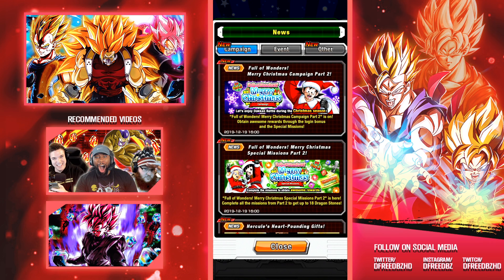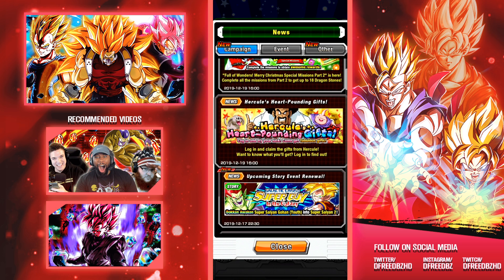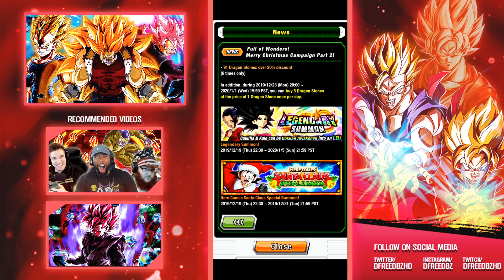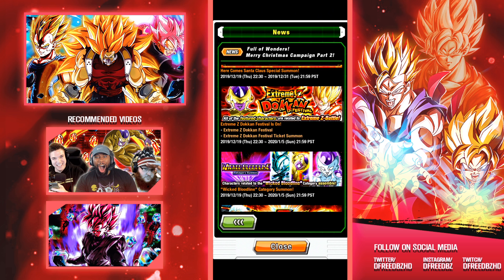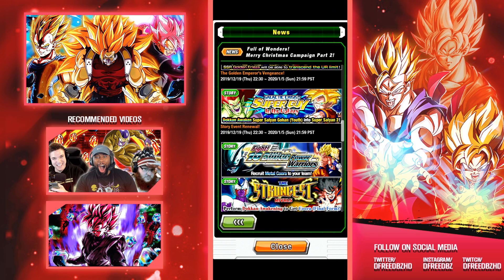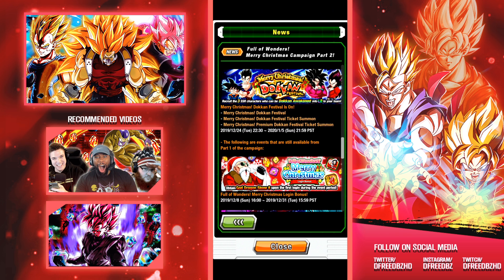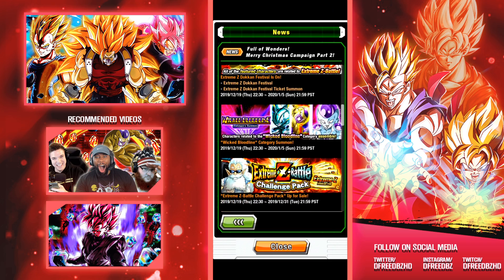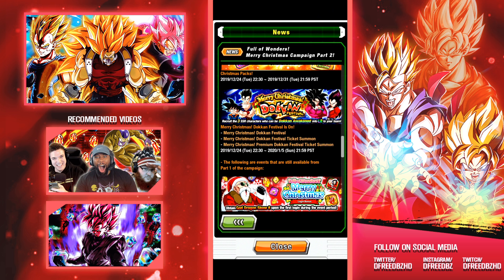GLOBAL CHRISTMAS HYPE! LR GOBROS TICKET BANNER & LR KALE AND CAULIFLA NEXT! DBZ Dokkan Battle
Dragon Ball Z Dokkan Battle - INSANE GLOBAL HYPE! LR SSJ4 GOKU & VEGETA, GOHAN AND GOTEN + KALE AND CAULIFLA COMING! DBZ Dokkan Battle Christmas Celebration Part 2!